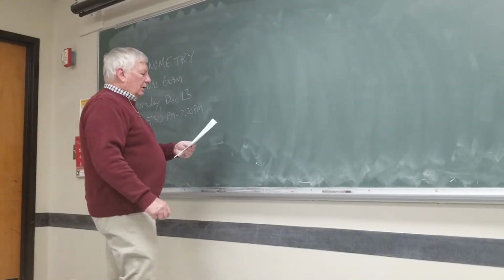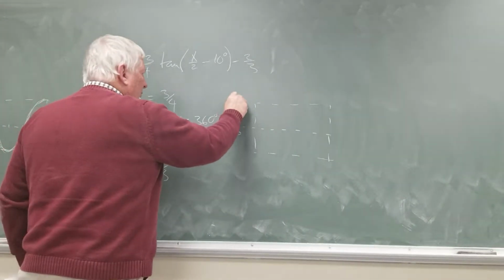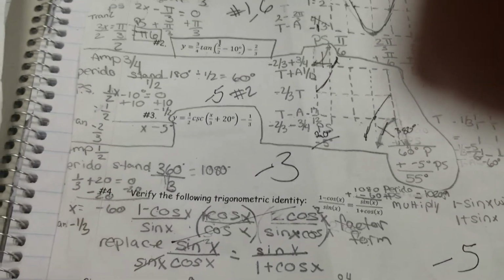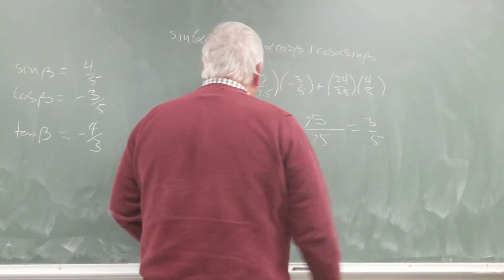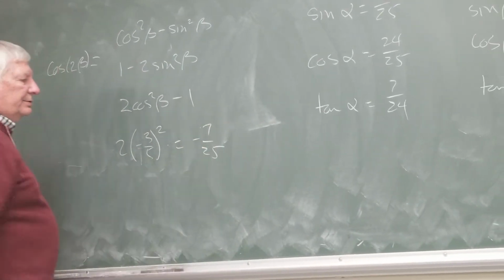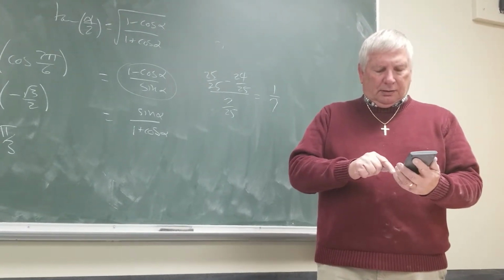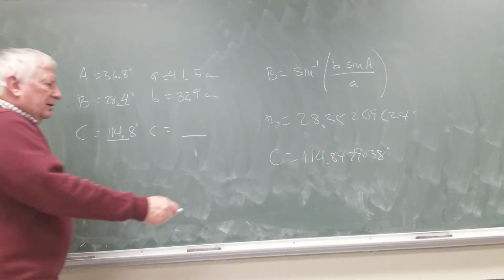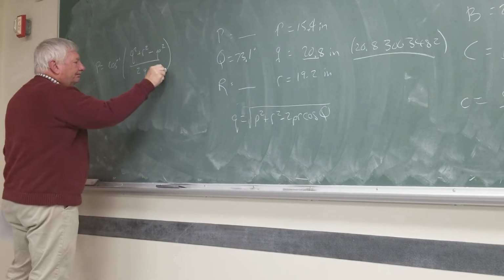Professor Jones test 2